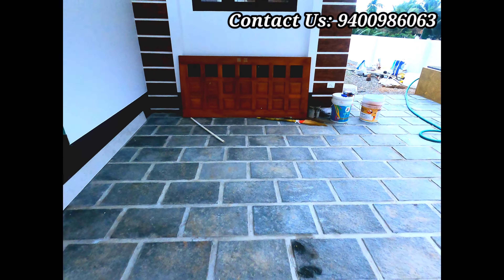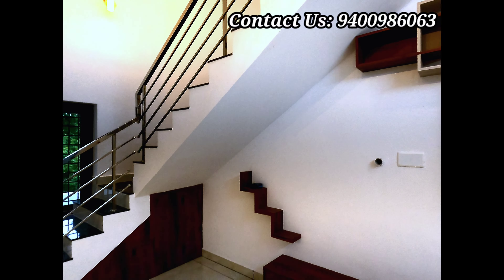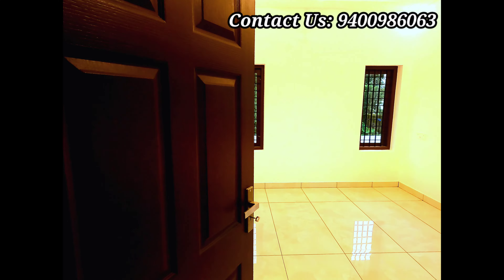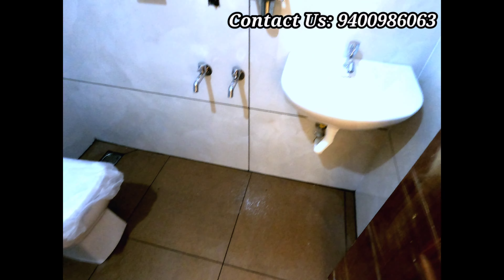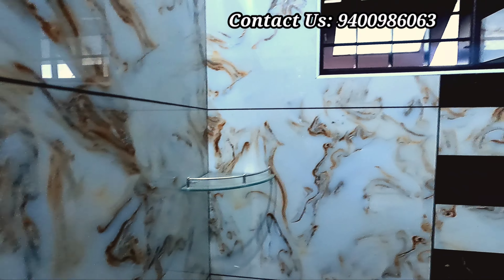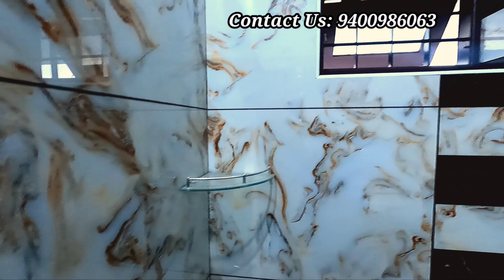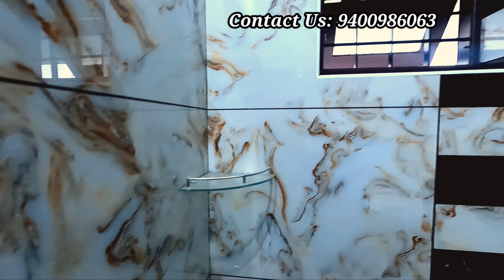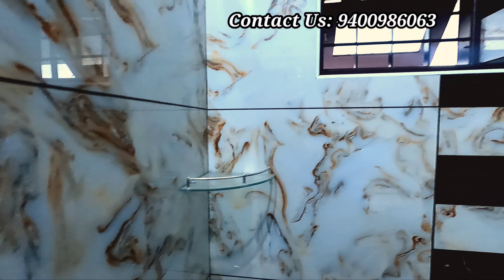ID 661. 4.75 സെന്റിൽ 3 കാർ പാർക്കിംഗ് സൗകര്യത്തോട് കൂടിയ പൊളി വീട്!!!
കൂടുതൽ  സ്ഥലത്ത് ഭംഗിയുള്ള  വീട്!!!.
ഇത്രയും ഭംഗിയുള്ള ഒരു വീട് നിങ്ങൾ ആഗ്രഹിക്കുന്നില്ലേ?!!!

4.75 CENT
1700 SQ FT
3 BHK
200 mtr from Bus stop

SEMI FURNISHED
WELL WATER
9KM FROM ALUVA
8KM FROM INFOPARK
9KM FROM KAKKANAD
14 KM FROM AIRPORT
ASKING 60 LAKHS

[ 👇20 To 30 Lakhs Houses Link 👇 ]

[ 👇30 To 40 Lakhs Houses Link 👇 ]

[ 👇40 To 50 Lakhs Houses Link 👇 ]

[ 👇50Lakhs To 60 Lakhs Houses Link 👇 ]

[ 👇60 Lakhs To 70 Lakhs Houses Link 👇 ]

[ 👇70Lakhs To 80 Lakhs Houses Link 👇 ]

[ 👇80 Lakhs To 90 Lakhs Houses Link 👇 ]

[ 👇90 Lakhs To 1 Cr Houses Link 👇 ]

[ 👇 Houses KAKKANAD Link👇 ]

[ 👇 Houses ALUVA Link👇 ]

[ 👇 Houses PUKKATTUPADY Link👇 ]

[ 👇 Gated community villa For Sale In Link👇 ]

[ 👇 Independent Houses For Sale  Link👇 ]

കേരളത്തിൽ എവിടെയും വീടുകൾ വിൽക്കുവാനുണ്ടെങ്കിൽ ക്ലിയർ വീഡിയോ സെന്റചെയ്തുതന്നാൽ ചാനലിൽ ഫ്രീയായി പരസ്യം ചെയ്യുന്നതാണ്.
താല്പര്യമുള്ളവർ താഴെക്കാണുന്ന നമ്പറിൽ ബന്ധപ്പെടുക 👇👇👇
           Watsapp Only
Muhammed Faisal V P

This is a complete real estate channel. We make advertisements & Paid Promotions...

This house situated in a good location, which has an open well and tar road frontage. Encircled with good houses. Calm and quiet environment and better residential area. All facilities such as super market, bank, school, church, temple, mosque, are near. Very close to Ernakulam Town. All legal documents are accurate.

Queries Solved :
Valiyaparambil Properties
cent house
3 cent house plan
3 cent house plan malayalam
1500 sq ft house plans malayalam
1500 sq ft house plans kerala
3 cent house kerala
3d printed house
home tour malayalam
house
house for sale
house in 3 cents
interior design
Valiyaparambil Properties house
house for sale in kochi
Valiyaparambil Properties house and Plots
4bhk
3bhk
5bhk
2bhk
house in 3 cents in kerala
vanitha veedu
3 centil veedu
4 cent house
4 cent house plan
4 cent house plan malayalam
4 centil veedu
low budget house in kerala
staircase design malayalam
Valiyaparambil Properties malayalam
ernakulam
thrissur
low budget house
low budget house
luxury house
posh house
kerala homes
dream home
4bhk malayalam
3bhk malayalam
5bhk malayalam
2bhk malayalam
1000 sq ft house plans malayalam
1000 sq ft house plans kerala
villas in ernakulam
villa sale ernakulam
house sale in ernakulam
new houses in
posh houses in
stylish houses in
non flooded house

This house situated in a good location, which has an open well and tar road frontage. Encircled with good houses. Calm and quiet environment and better residential area. All facilities such as super market, bank, school etc..